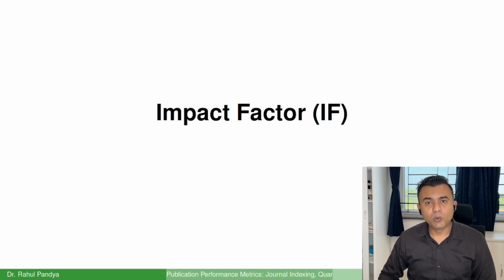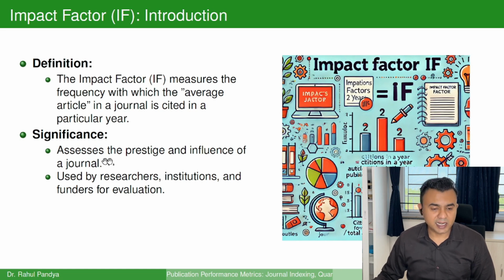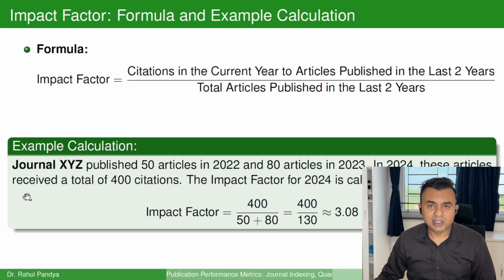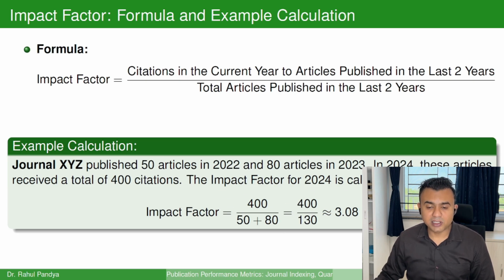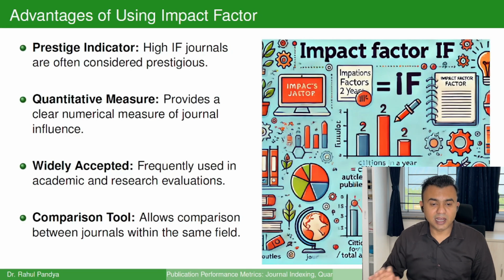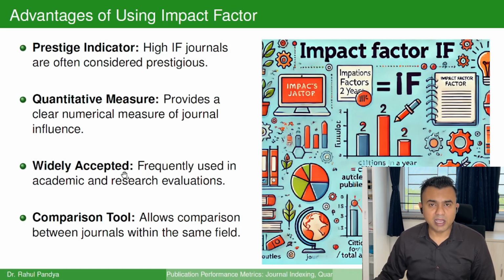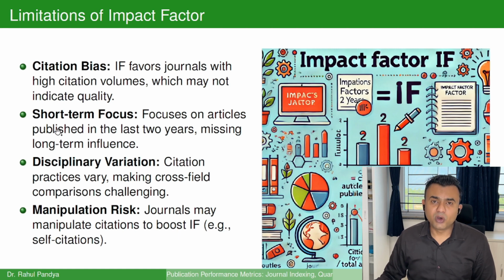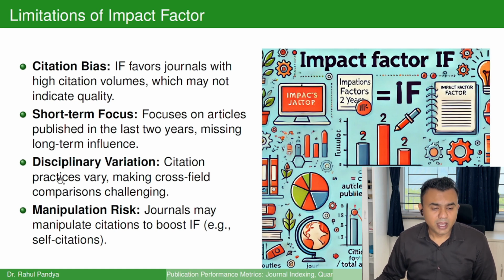✅ Everything You Need to Know About Journal Impact Factor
🎓 Title: What Is the Impact Factor of a Journal? | Explained Simply

📘 Description:
In this video, we break down one of the most important concepts in academic publishing — the Impact Factor of a journal. Whether you’re a research scholar, PhD student, or early-career academic, understanding the impact factor is essential before choosing where to publish your work.

You’ll learn:
✅ What is the Impact Factor and who calculates it
✅ How the Impact Factor is measured (formula explained)
✅ Why it matters for journal ranking and research visibility
✅ Common myths and misconceptions about impact factors
✅ How to find the impact factor of a journal easily

By the end of this video, you’ll clearly understand how impact factors influence the quality, credibility, and reputation of academic journals.

→ impact factor
→ journal impact factor
→ what is impact factor
→ impact factor explained
→ research metrics
→ academic publishing
→ journal ranking
→ citation index
→ scopus journals
→ web of science
→ journal quality
→ impact factor calculation
→ high impact journals
→ phd research
→ research paper publication
→ how to find impact factor
→ scholarly journals
→ research tips
→ research guide
→ academic research
→ publication process
→ research impact
→ journal evaluation
→ journal selection
→ citation analysis
→ impact factor meaning
→ impact factor formula
→ how impact factor is calculated